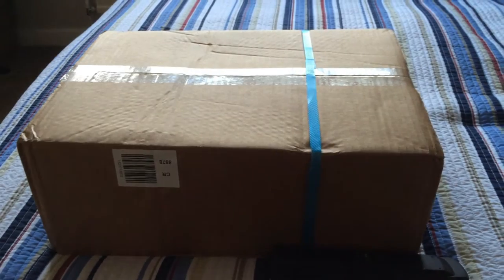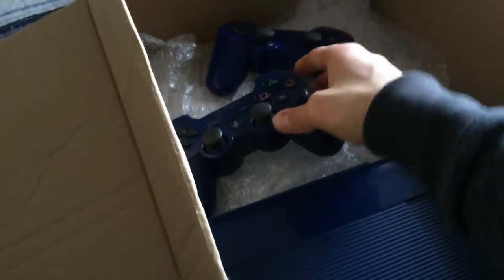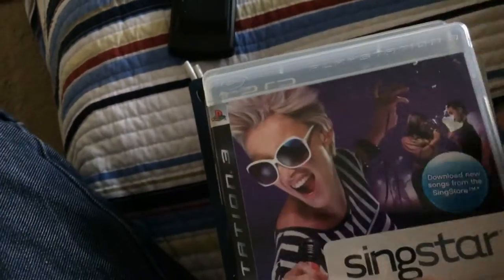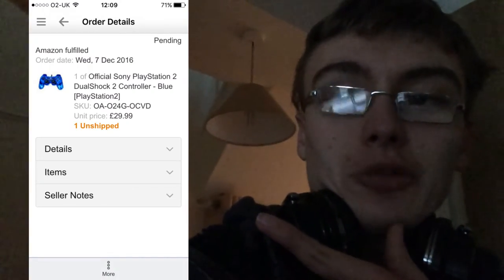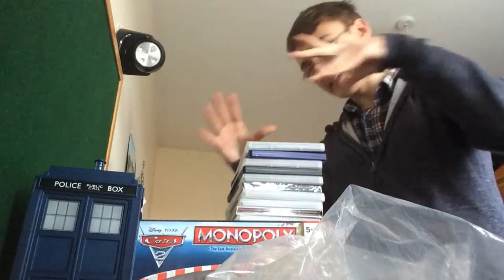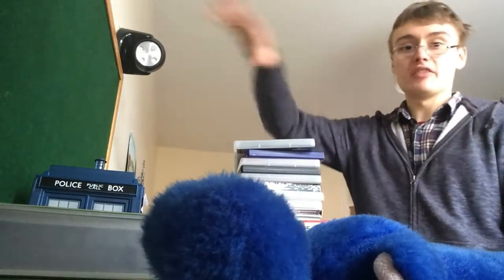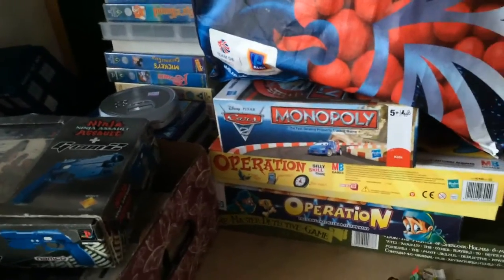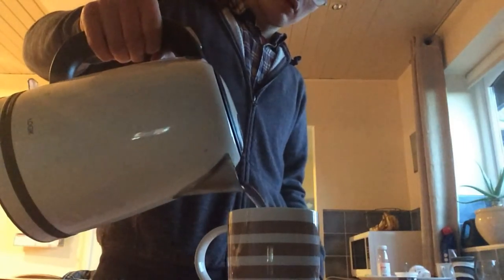The Secret Life of Resellers // Sorting Items For eBay // Vlogmas Day 8 (Sorry it's late)